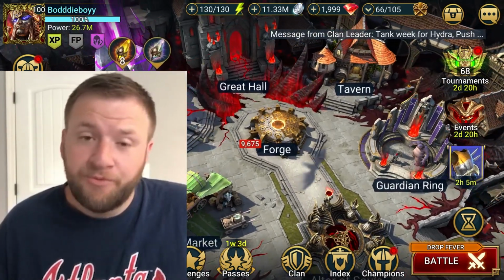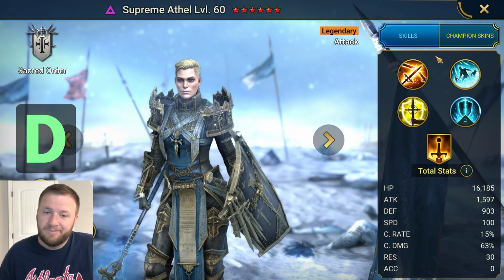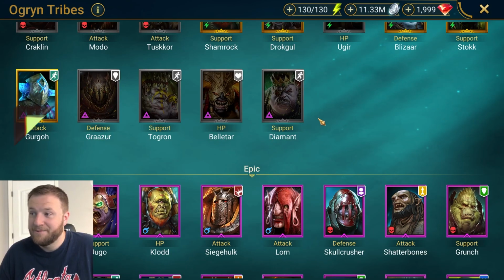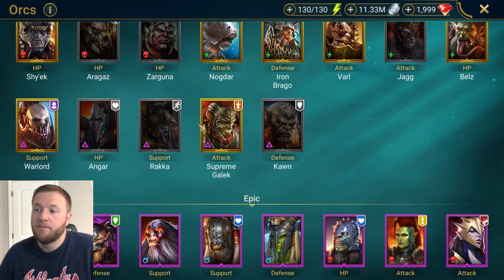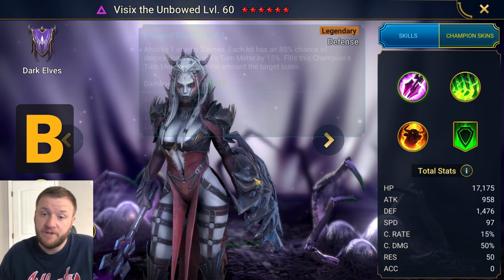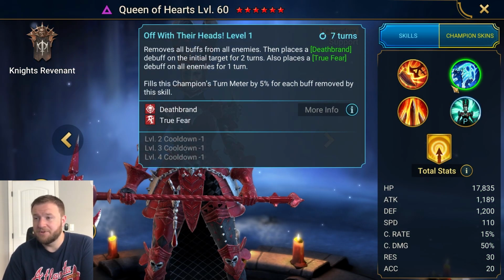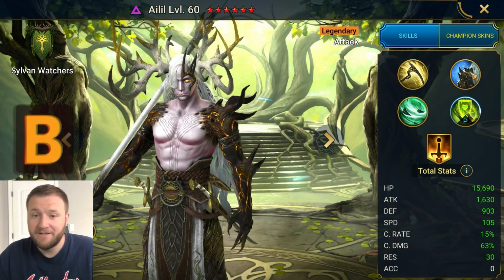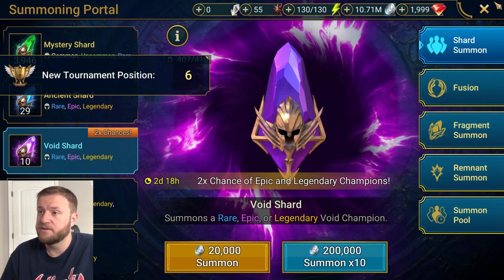BIG VOID SHARDS ALL-IN! Void Legendary Tier List 2025 - Raid Shadow Legends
DOWNLOAD RAID with this link NOW to start your new account with FREE LEGENDARY, KARATO! (Fayne, Uugo, and Vergis)